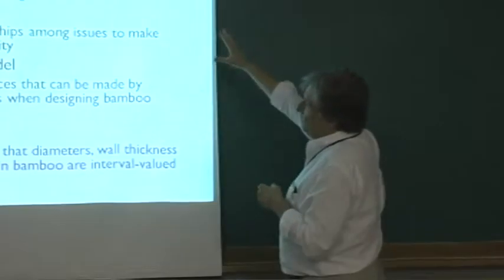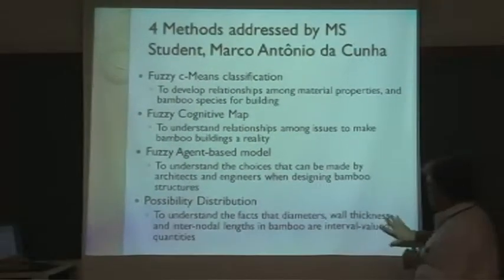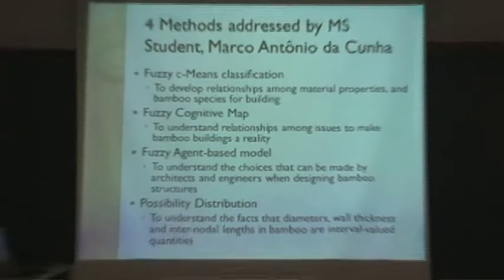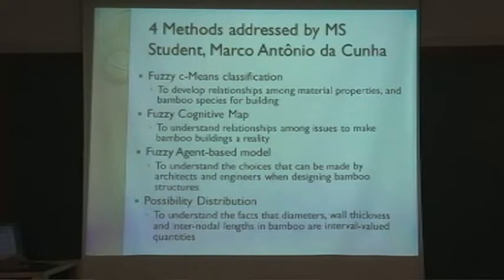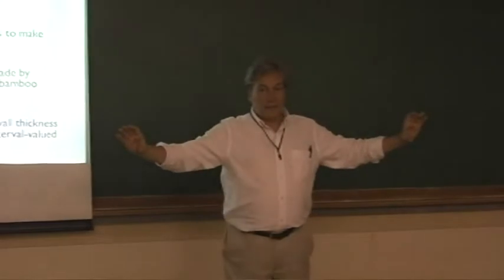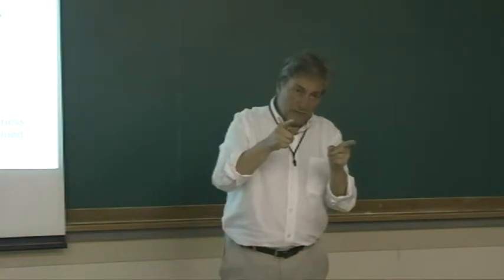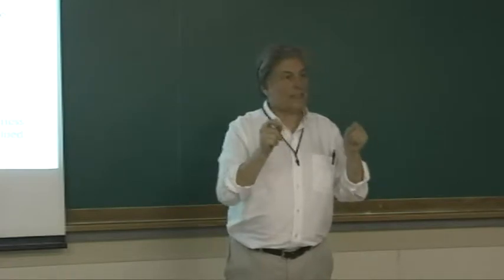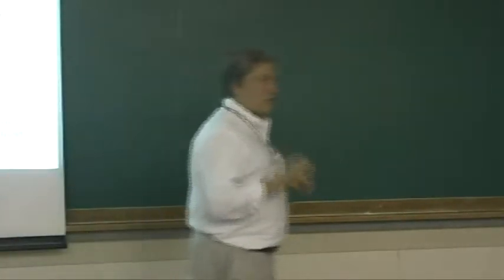Bamboo Seminar, Dr. Ross, Part 3